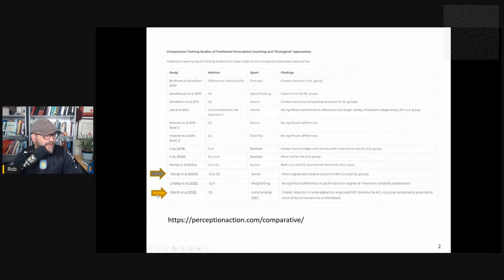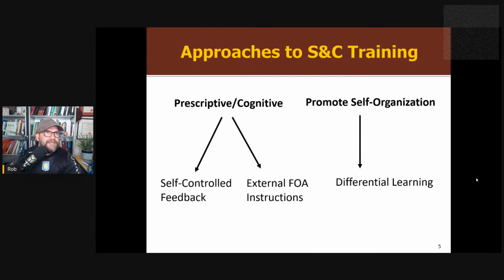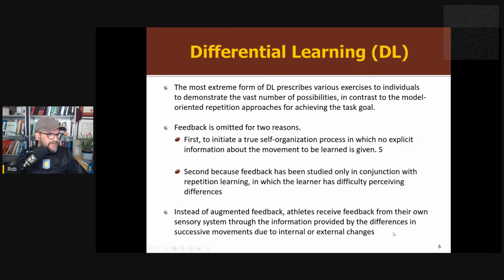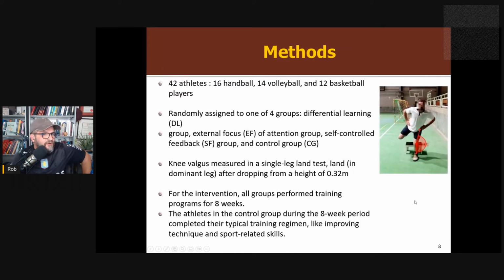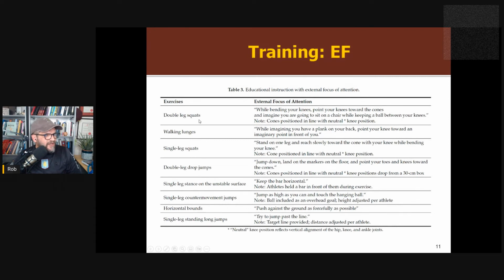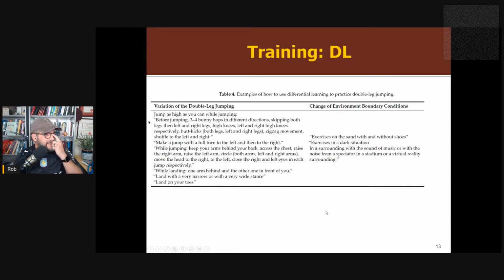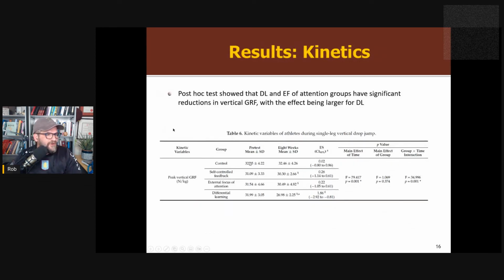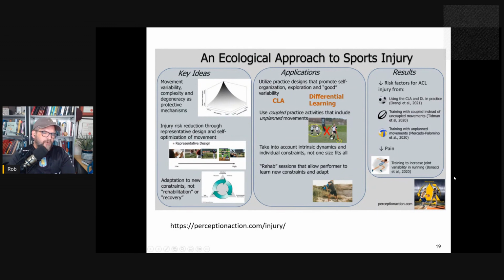The Effect of Different S&C Training Methods on Reducing Risk for Knee Injury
Review of "Comparing the Effects of Differential Learning, Self-Controlled Feedback, and External Focus of Attention Training on Biomechanical Risk Factors of Anterior Cruciate Ligament (ACL) in Athletes: A Randomized Controlled Trial"